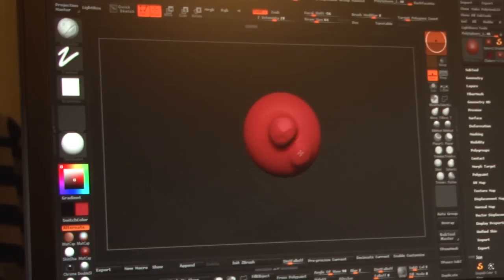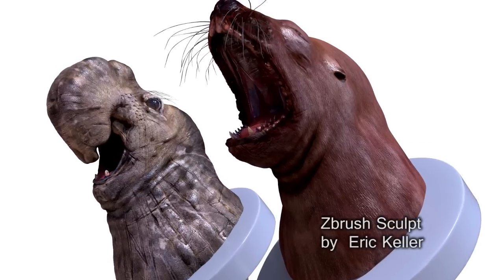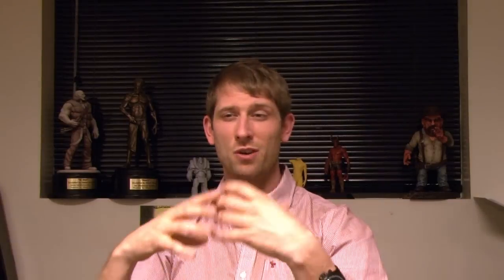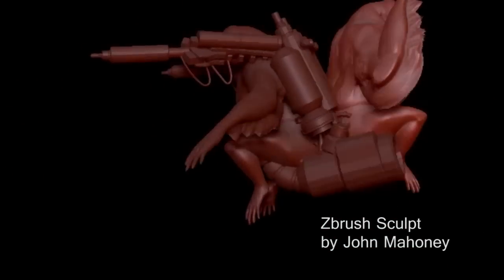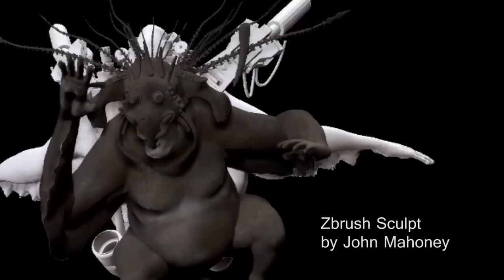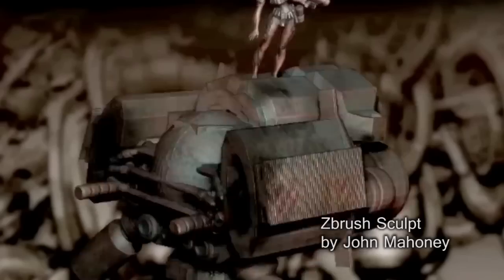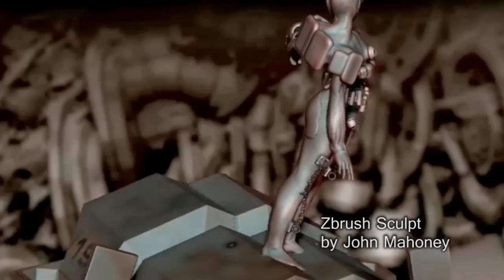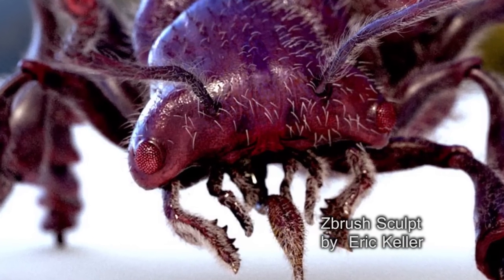3DPW Expo Preview: Paul Gaboury of ZBrush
Paul Gaboury of Pixologic explains how ZBrush is now being used by artists to sculpt models for 3D printing and drops some hints of what they will be showing us at 3D Printer World Expo in January.